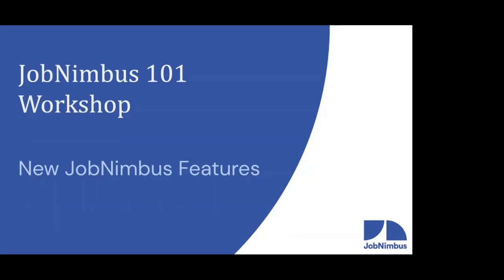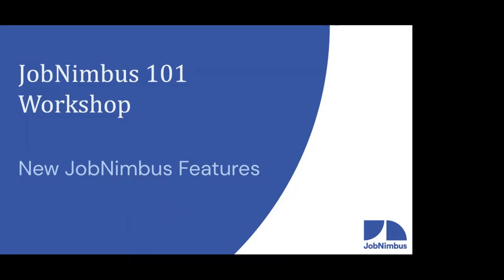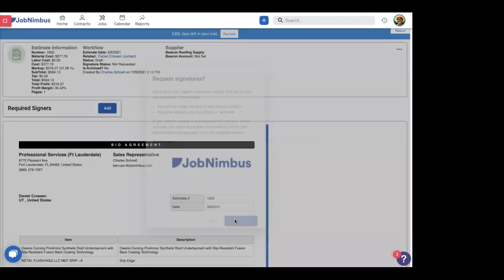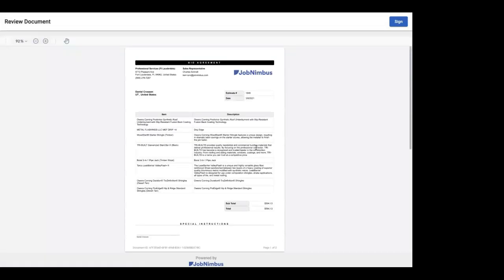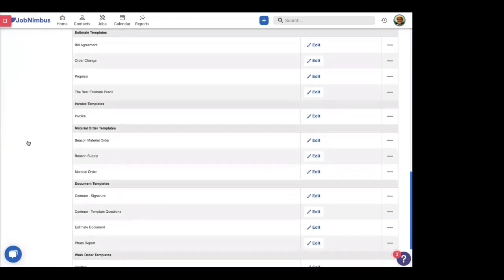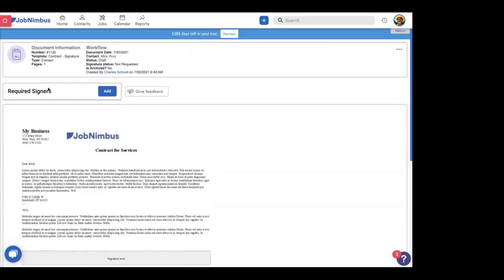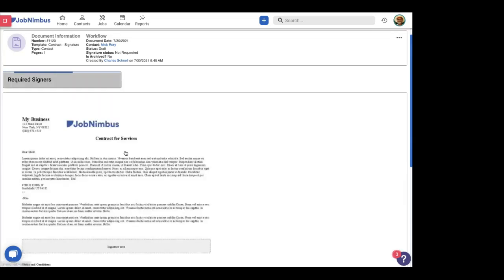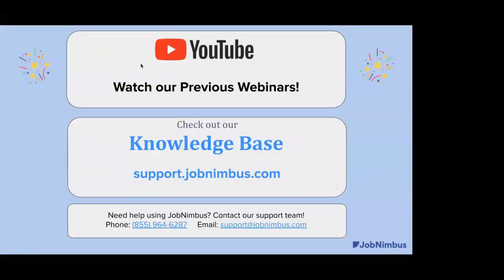JobNimbus 101 Workshop: New Signatures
Learn all about the new features added in JobNimbus! Better estimates with more features on both estimates and document templates have debuted!